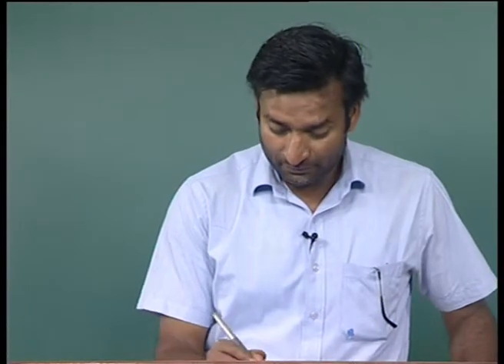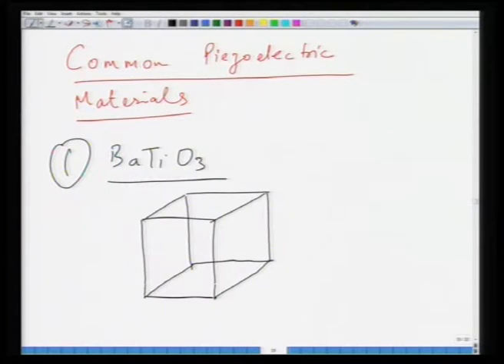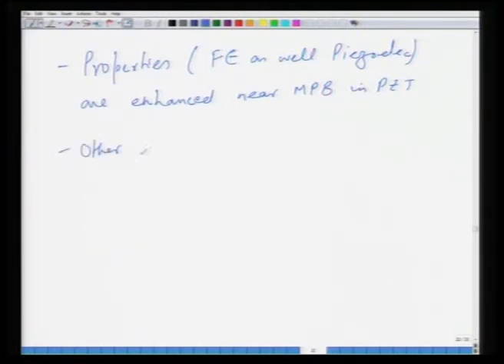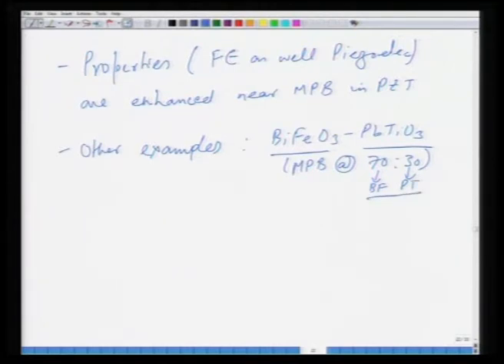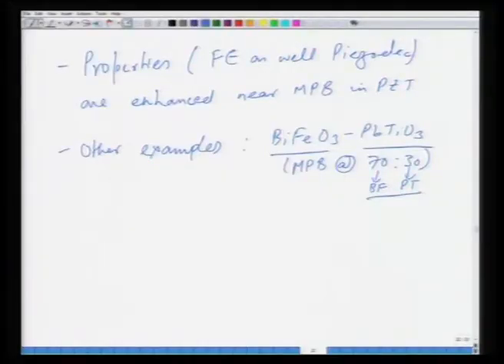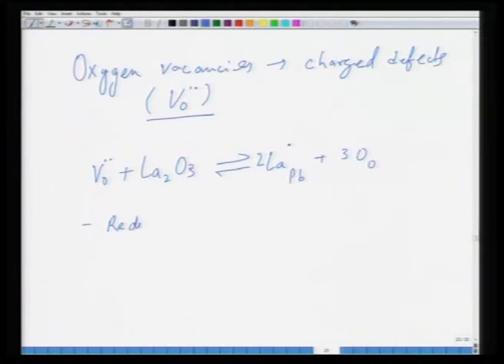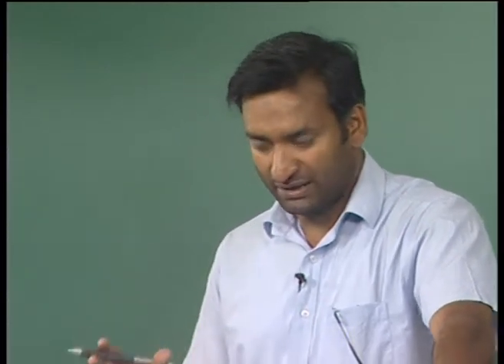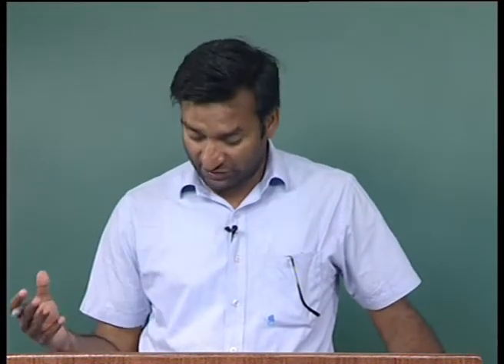Mod-01 Lec-31 Lecture-31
Electroceramics by Prof. Ashish Garg, Department of Materials Science and Engineering, IIT Kanpur.